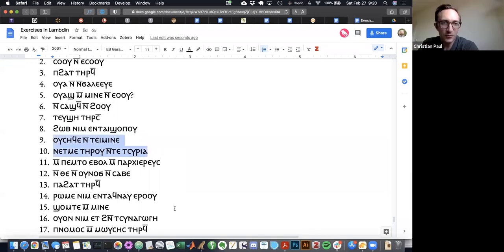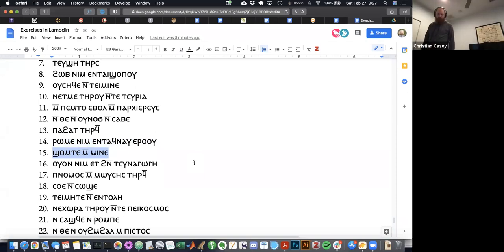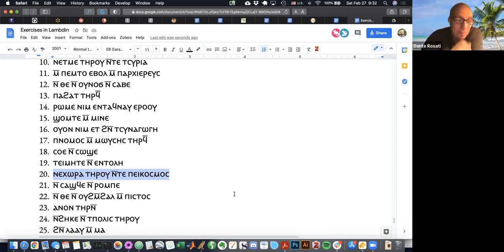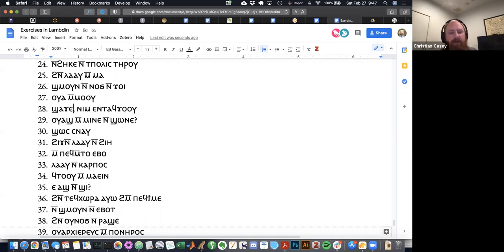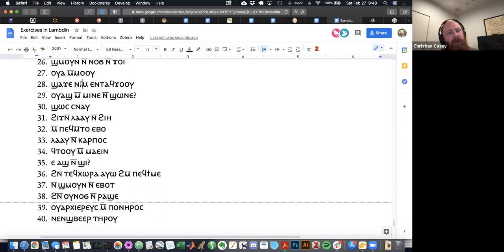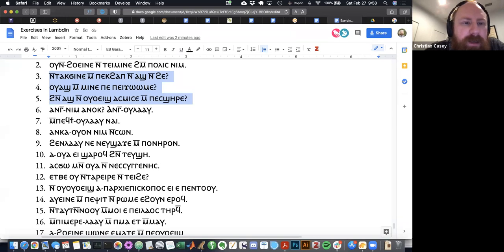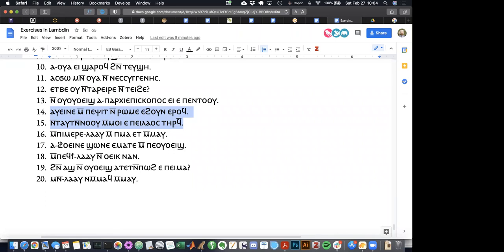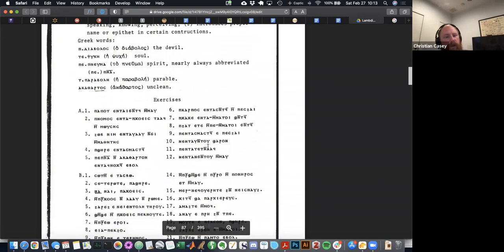Introduction to Saidic Coptic – Class 20 (Feb. 27, 2021)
This is Class 20 in my free online Intro to Saidic Coptic course. Today we checked the exercises from Lesson 16 and discussed the content of Lesson 17.